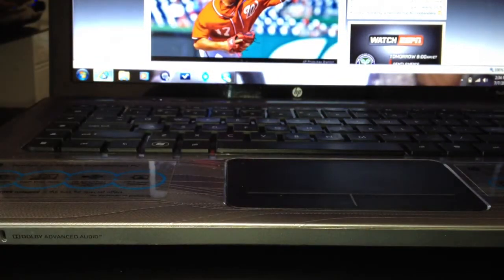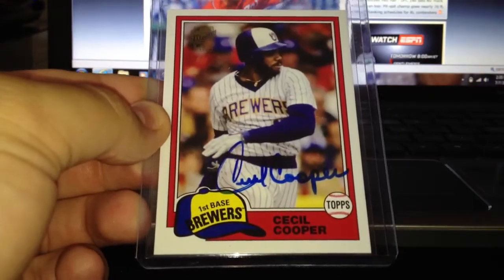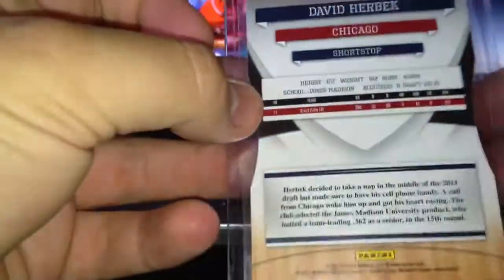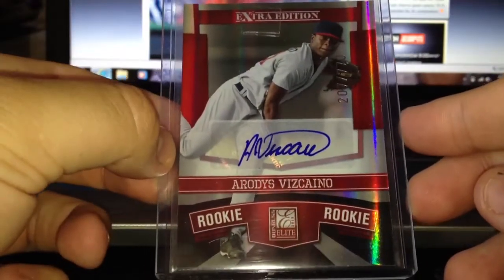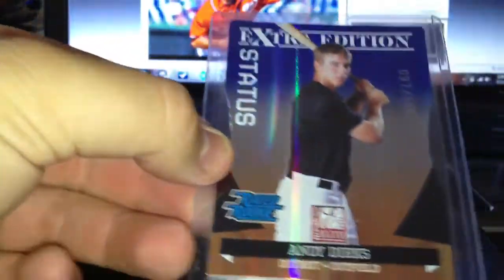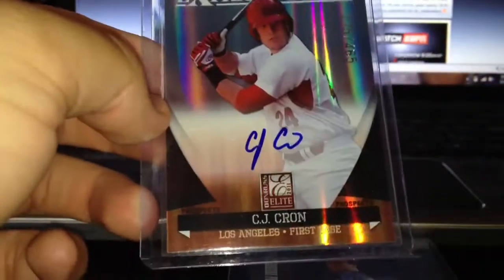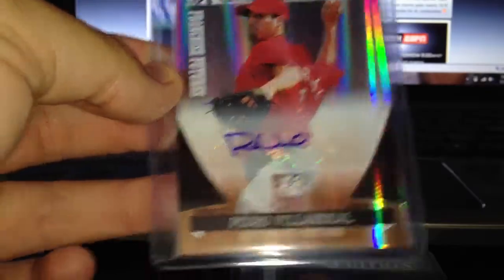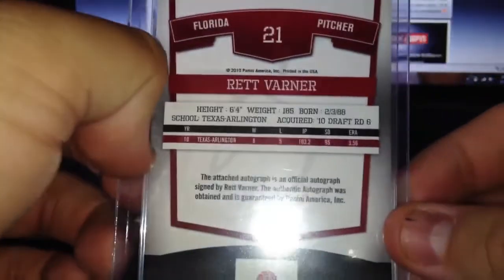2 PACKAGE MAILDAY FROM THETRUTH17 AND ABUMINASUIT + CARD SHOP 2011 EEE RECAP + MORE MOJO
SUP ALL, HERE IS A VERY SICK VIDEO OF MY 2 PACKAGE MAILDAY FROM THRTRUTH17 & ABUMINASUIT + CARD SHOP RECAP WHICH I DID 2 BOXES OF 2011 ELITE EXTRA EDITION BASEBALL AND SOME MIX PACKS!! HOPE YOU ENJOY THE VIDEO!!! IF YOUR INTERESTED IN ANYTHING SHOOT A COMMENT OR PM AND ILL LET YOU KNOW IF ITS AVAILABLE!!!

GO GIVE CHAD AND JIM A SUB.

GO CHECK MY PHOTOBUCKET FOR MY UPDATED CARDS FOR TRADE OR FOR SALE!!!.

IM LOOKING FOR PHILIP RIVERS JERSEY, PATCH, AUTOS, OMRI CASSPI AUTO, PATCH, JERSEYS OR 2009 PANINI SEASON UPDATE "LAKERS LEGACY PATCH" AT THE MOMENT. I ONLY  NEED 2 MORE WHICH ARE GARY PAYTON, AND ANDREW BYNUM!!

MY EBAY.

- ALAN AKA MEXI-JEW